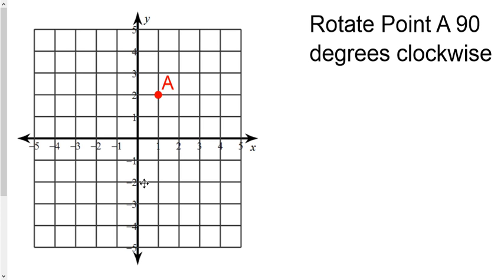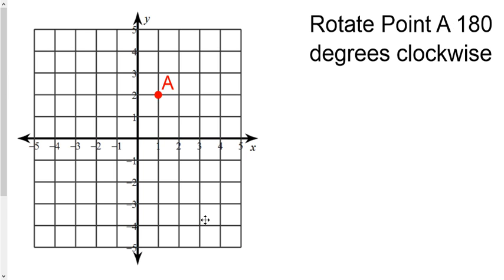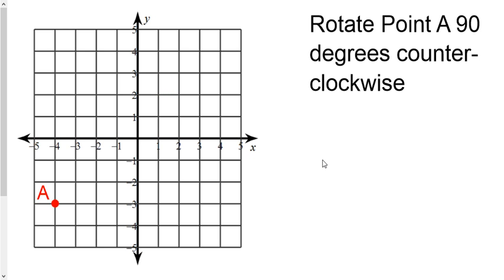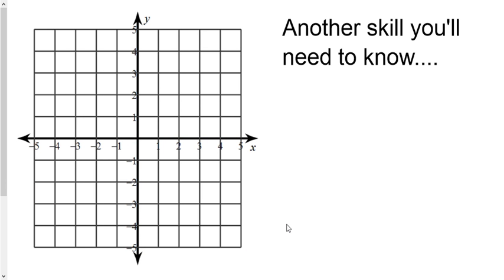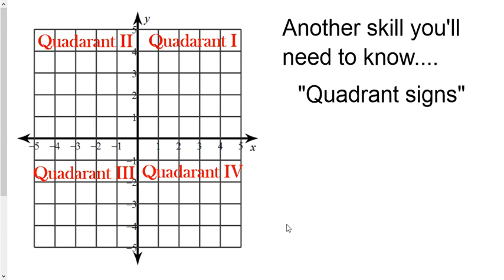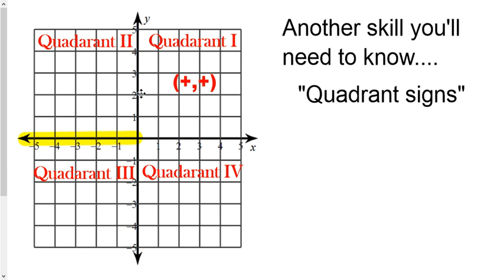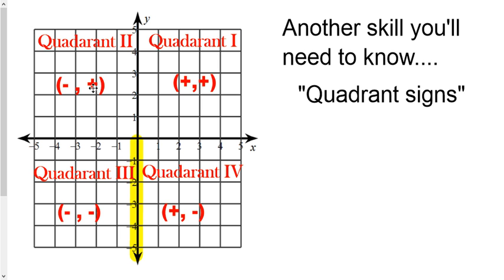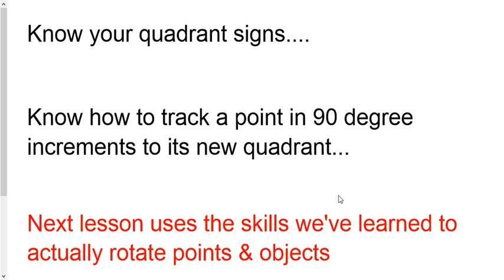Lesson - skills needed to rotate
Basic skills needed to rotate points and objects in 8th grade math.  No real rotation is taught - that'll be in the next lesson.  However you'll need these skills to follow the next lesson.